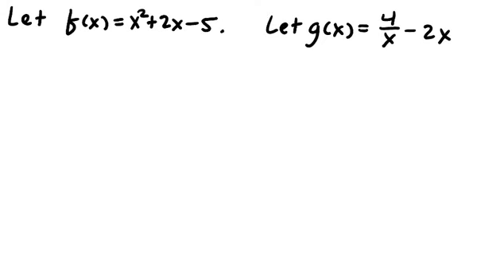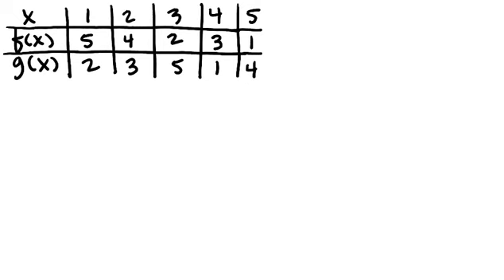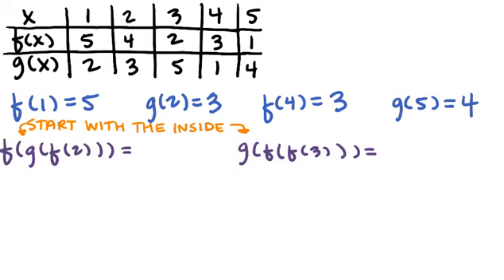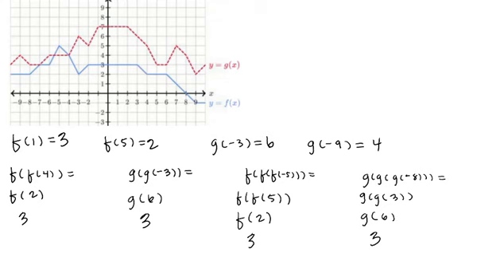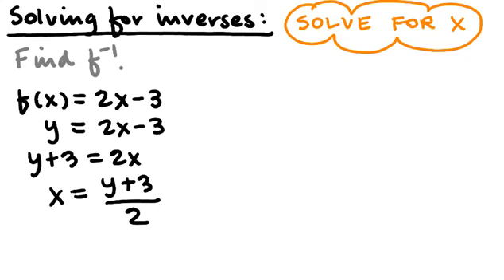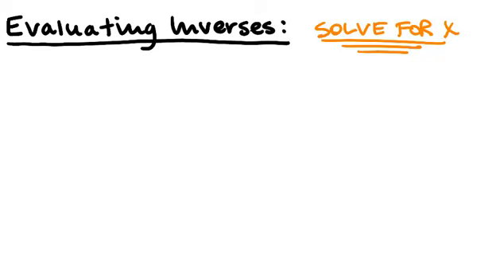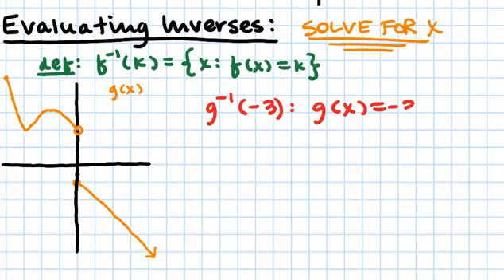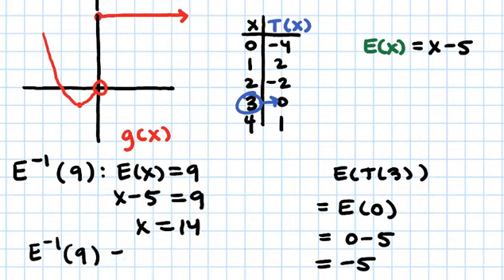Functions and Inverses